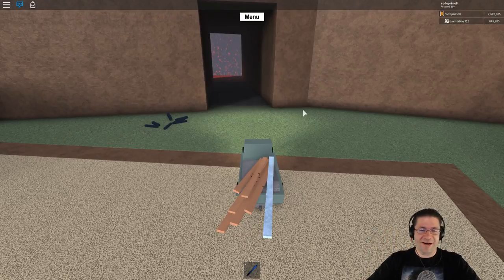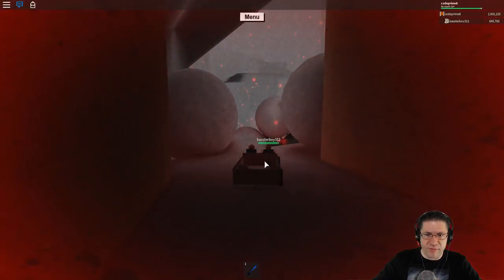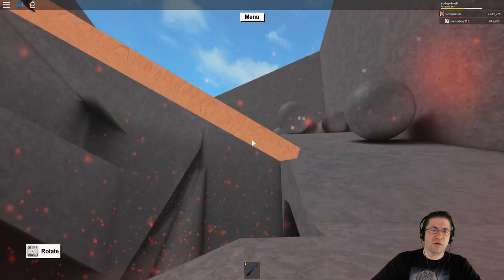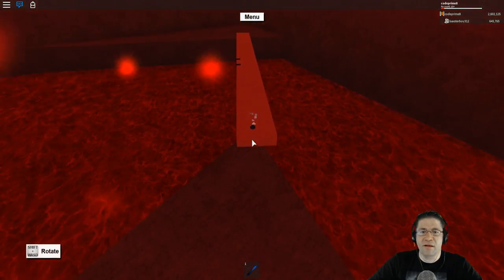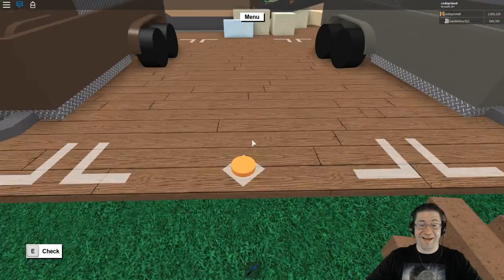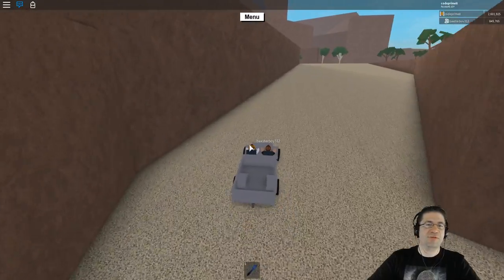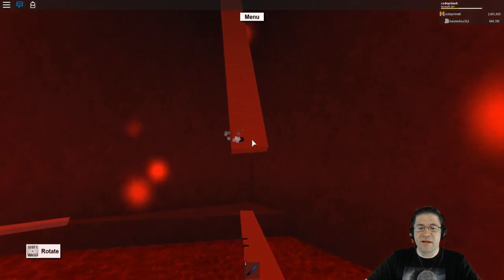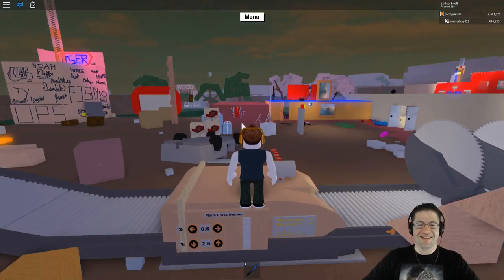Roblox - Lumber Tycoon 2 Green Box Collab w/ RazorFish Gaming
In this episode of Roblox Lumber Tycoon 2 I collab with RazorFish Gaming to speed run the Green Box, and it turns out to be an AMAZING RUN! :D One of the fastest I have ran the green boxes in fact! We got to use an End Times Wood Long Plank for gap 3 in the Volcano Parkour Obby Secret. (see what I did there?